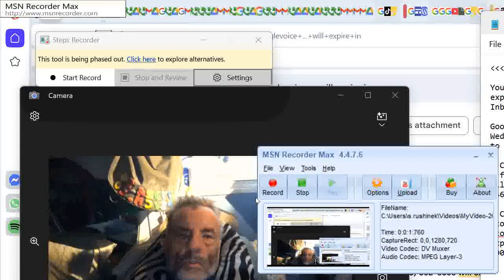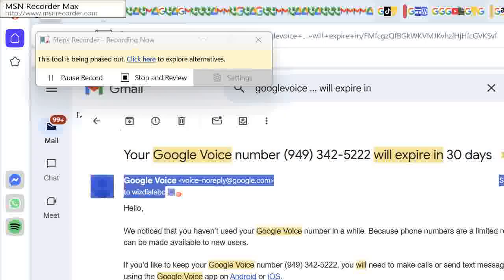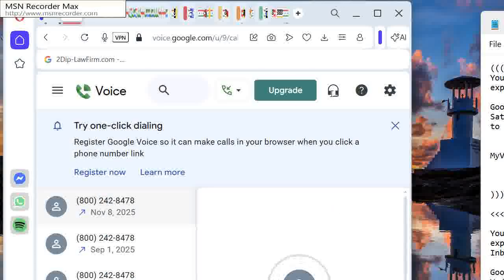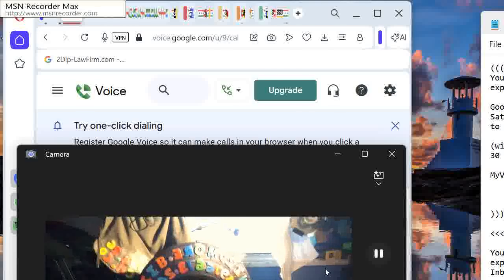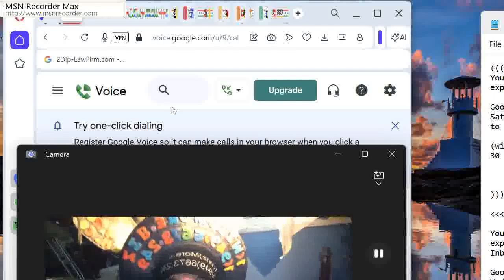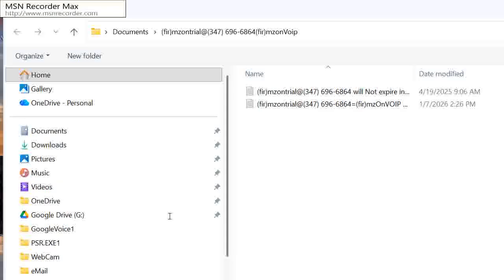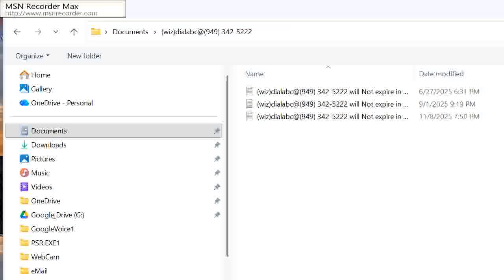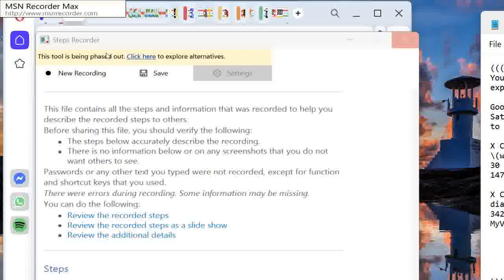(305)OnTrial.co=(305)668-7245 A Rush's Live Broadcast _Expert-Witness_Litigation